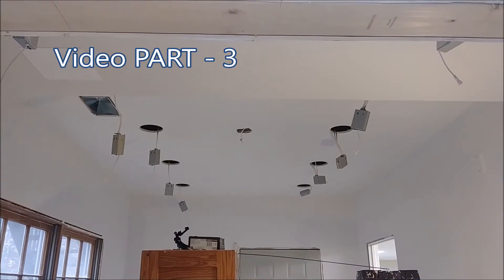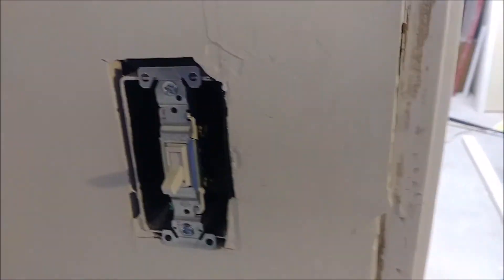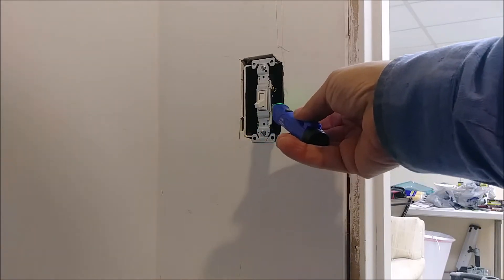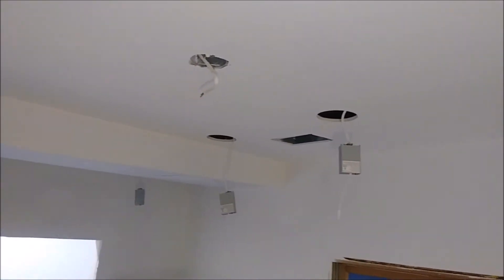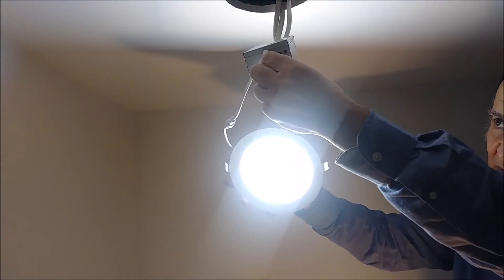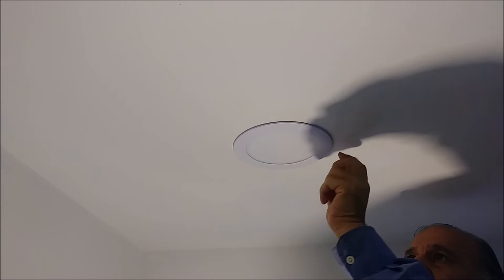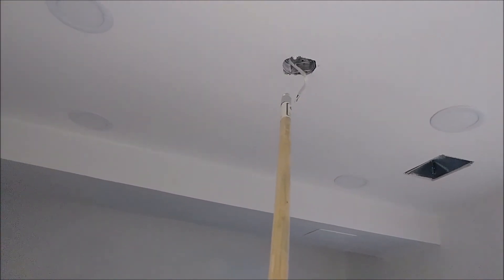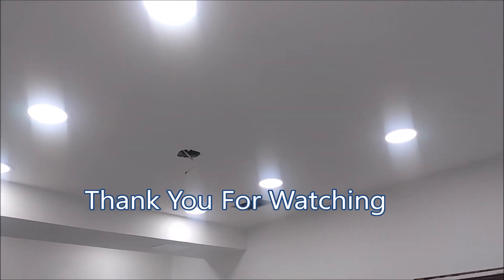How To Install Multiple LED Recessed Lights - A to Z - Part 3 -Install Multiple Pot Lights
How To Install Array Of Recessed Lights  Or Install multiples LED Recessed Lighting Or Install  Pot Lights  Part 3 shows the installation of the recessed lighting on the ceiling include wire the lights  and the connection to the light switch.
6 Inch LED Recessed Ceiling Light =
DeWalt drill I used =
1/2" Conduit =
Non-Contact AC Voltage Tester =
Wire Stripping Tool =
6.1" Hole Saw =
Ryobi drill =